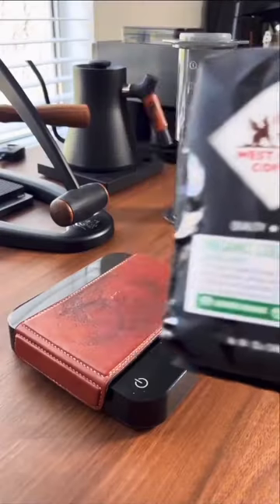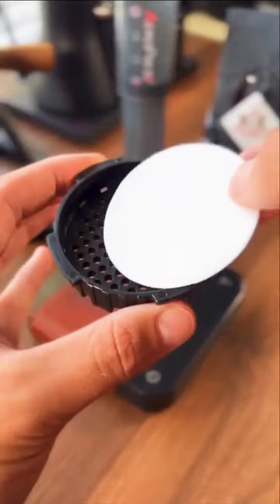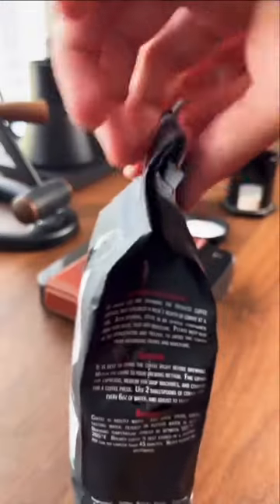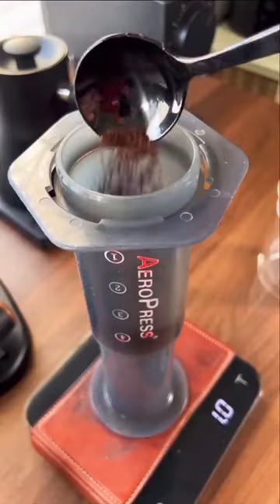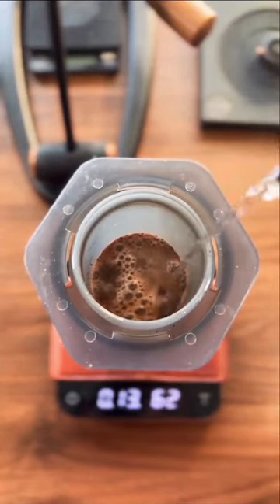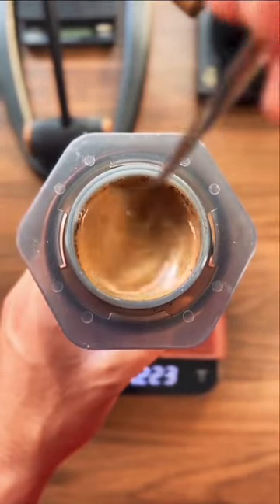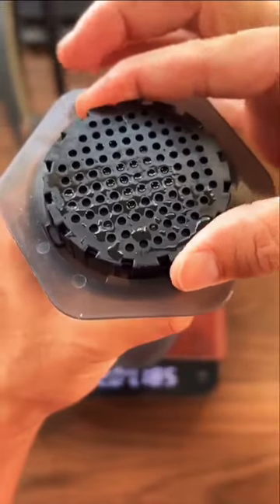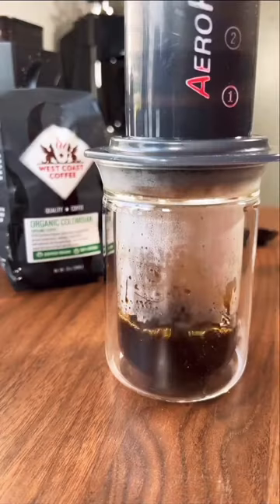Coffee Addict or what 🤯